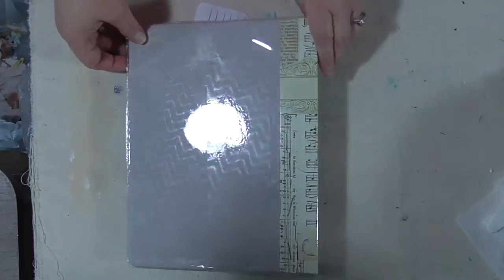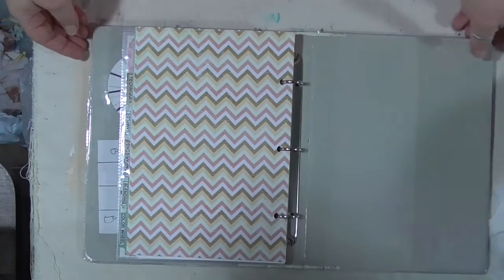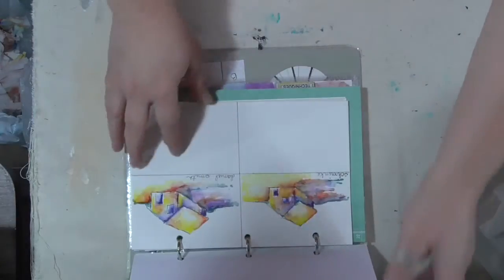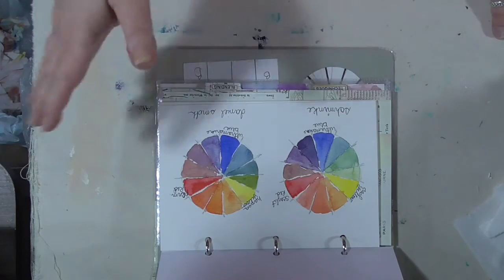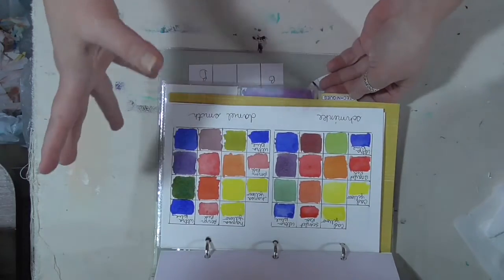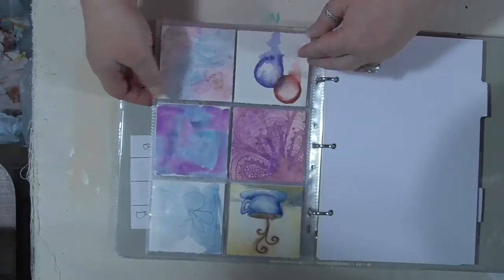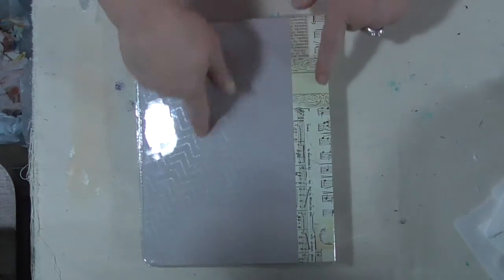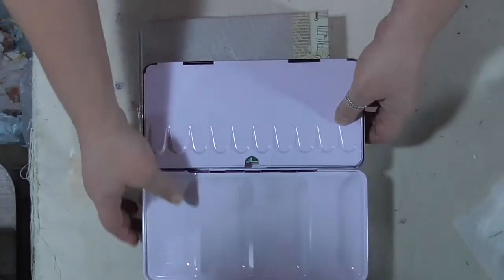Picture Upside Down! Watercolor Wednesday Reference Book Updates!